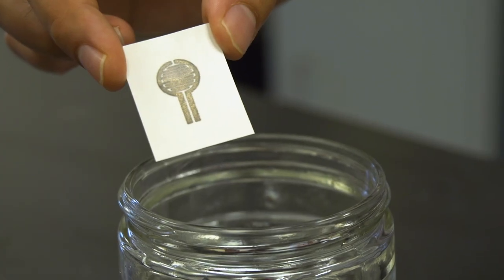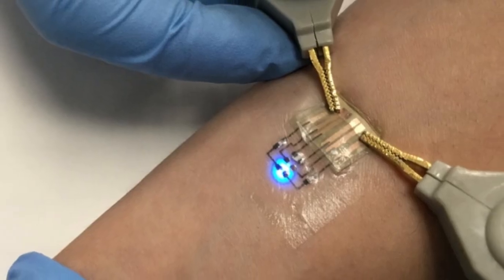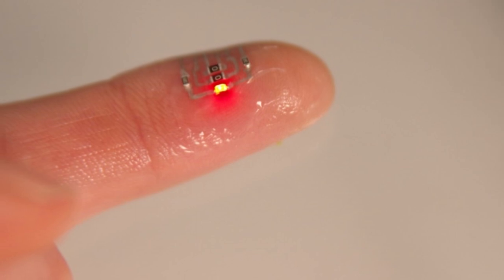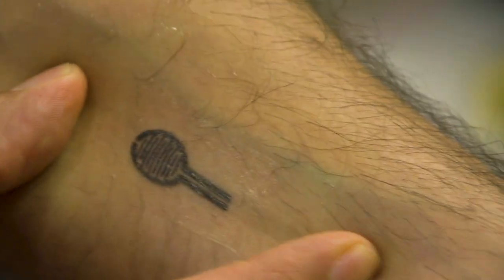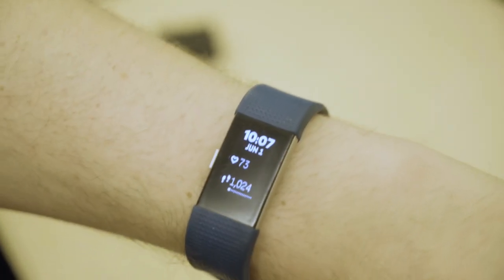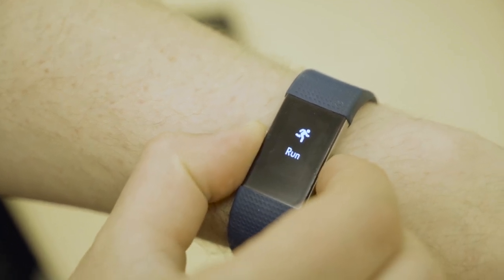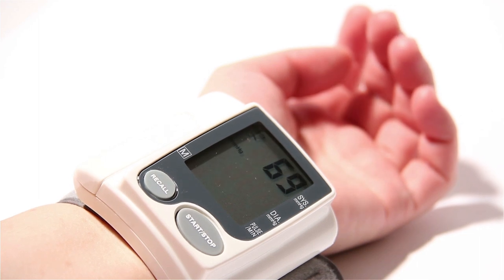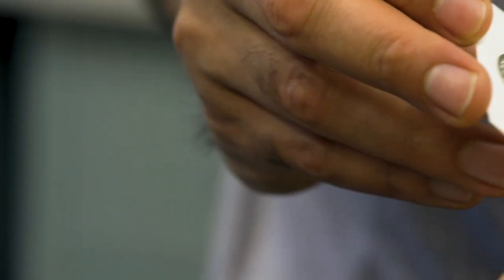Carmel Majidi: Electronic Tattoos for Wearable Computing: Stretchable, Robust, and Inexpensive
Associate Professor of Mechanical Engineering Carmel Majidi discusses electronic tattoos, which are circuits made of silver nanoparticles printed on the same film used for children’s tattoos. These electronic tattoos have applications that range from health care to personal electronic devices to gaming.